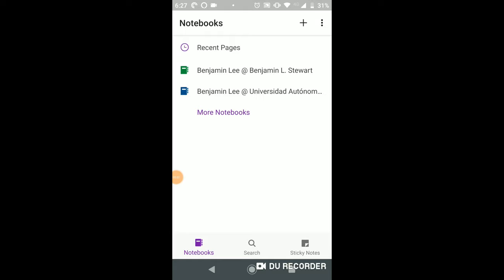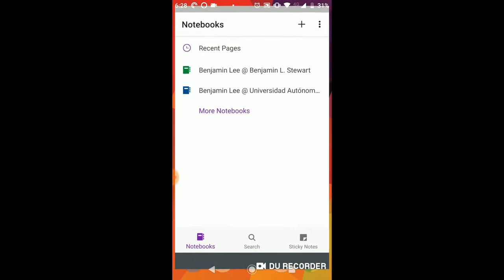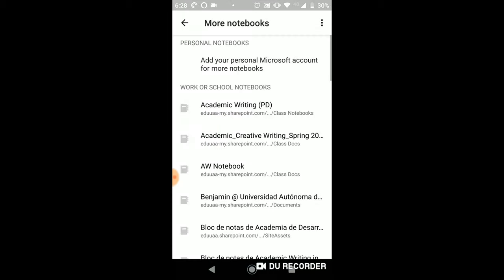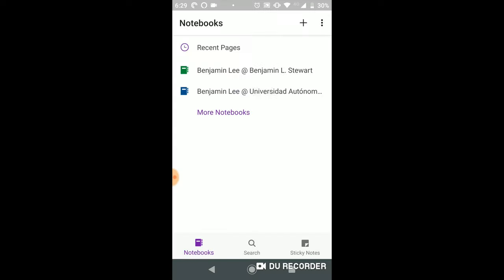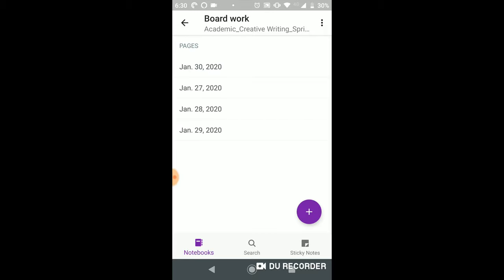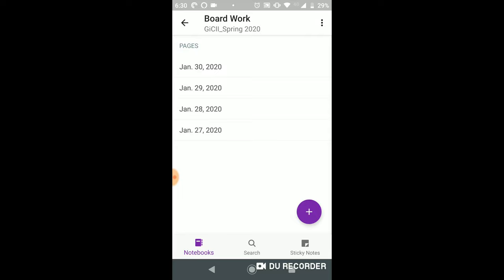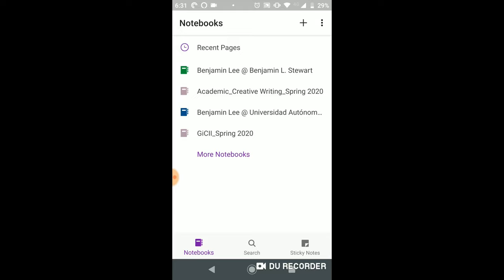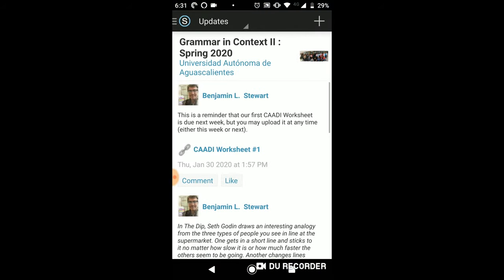Using OneNote as a Board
A general discussion about how to access OneNote where daily board work will reside.